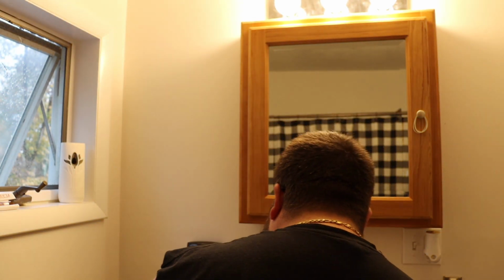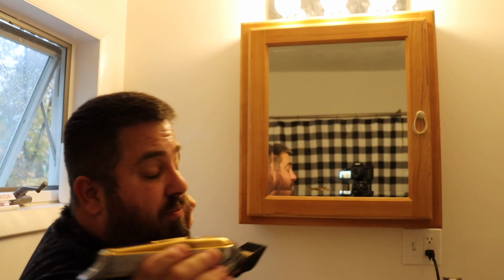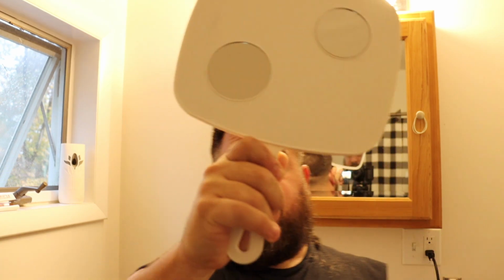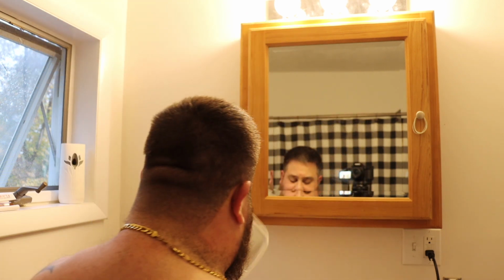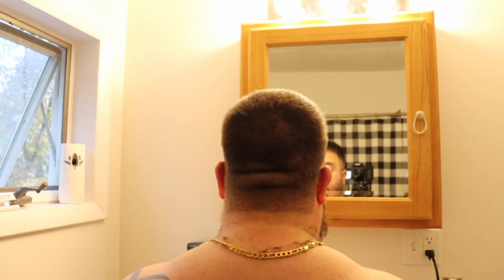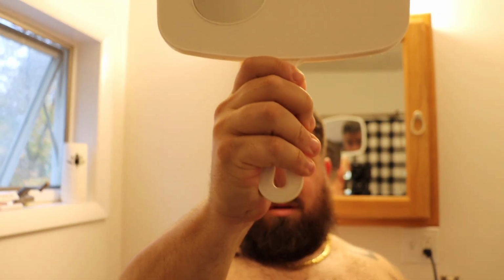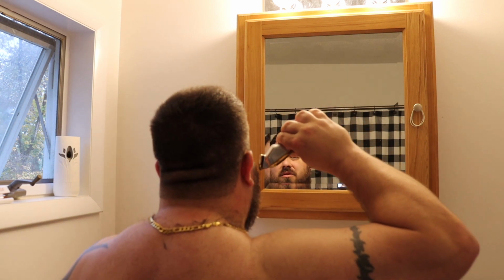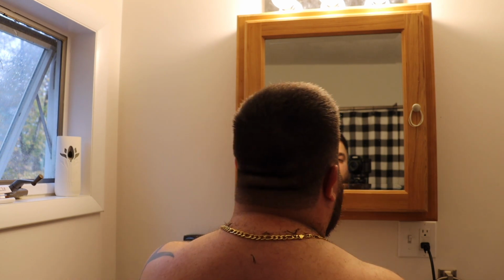How To Cut Your Own Hair & Save Money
For Taxes and more check these guys out and tell them the Little Guy sent you.